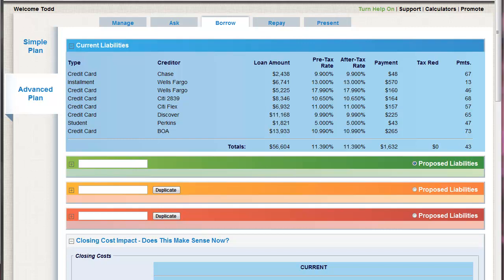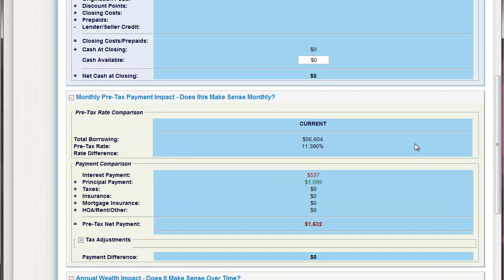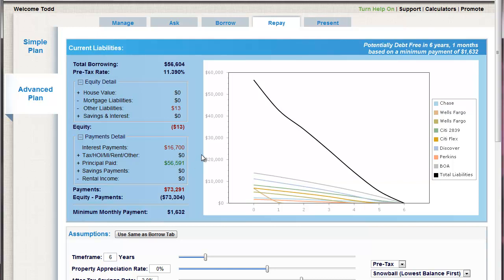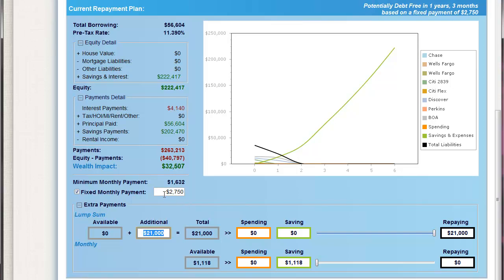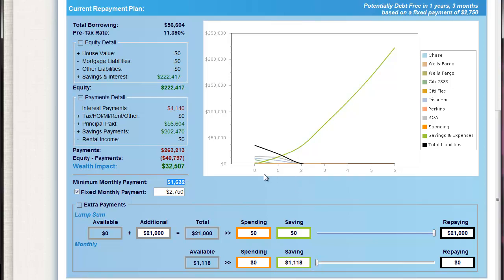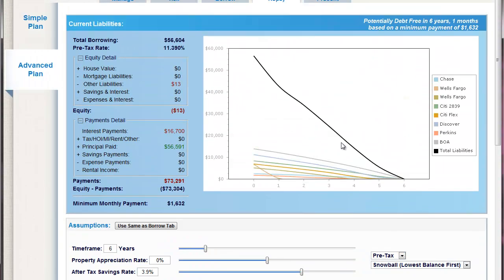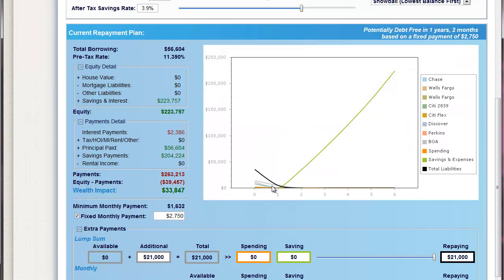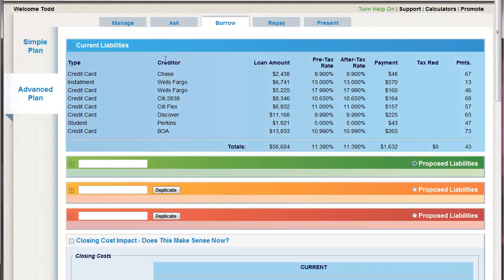Case Study - $200k in 6 years.mp4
This financial advisor showed a client how to manage their current liabilities, taking a 6 year debt journey and shortening it to about 15 months. With some other savings he found, he'll take them to over $200k savings and debt free in the same time frame - allowing them to pay cash for a home if they desire.